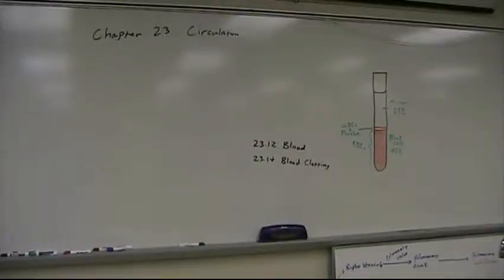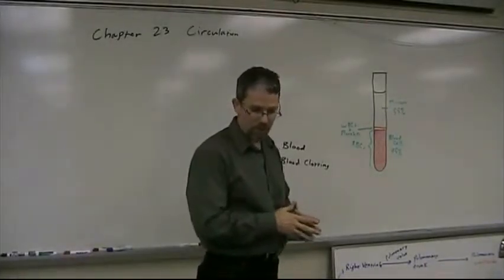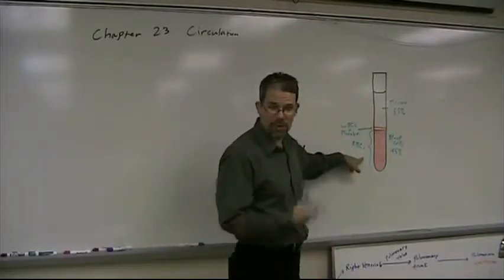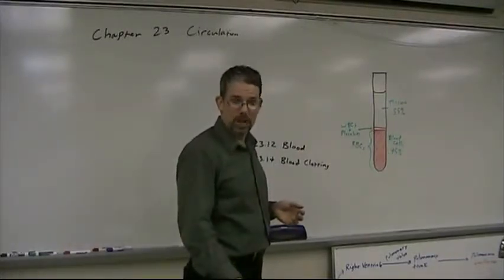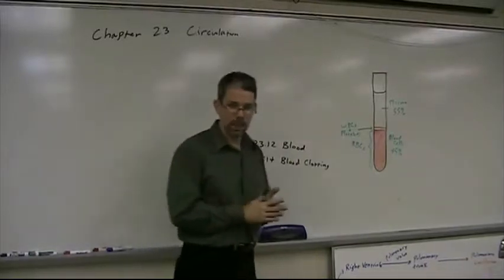Non Major BIOL Ch23 Part III